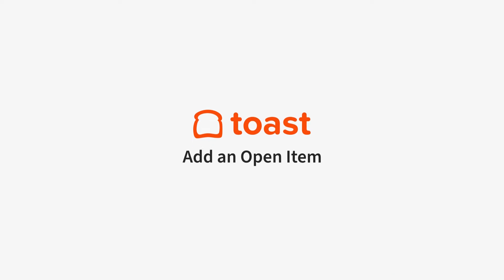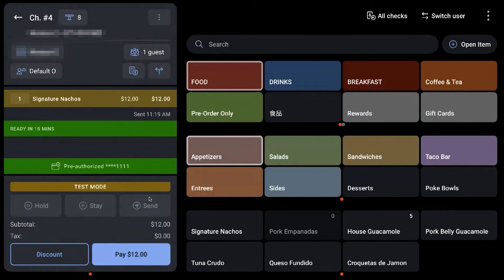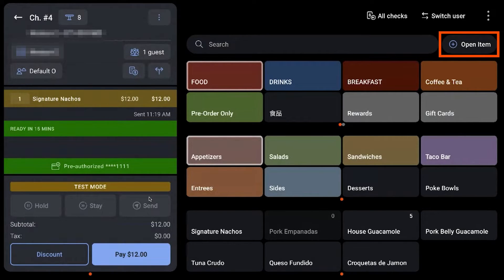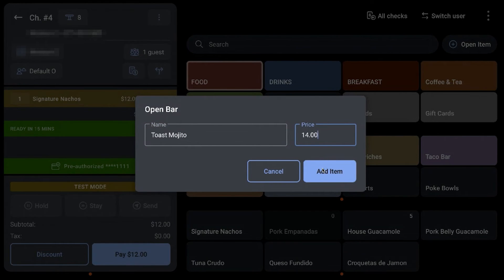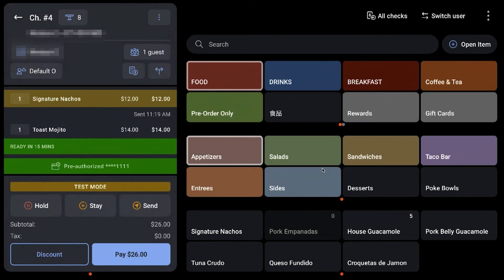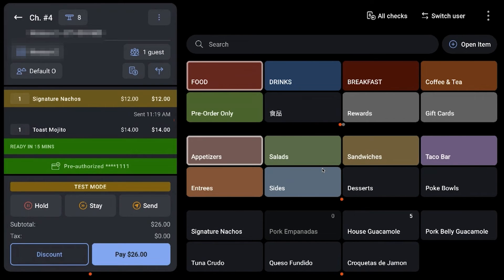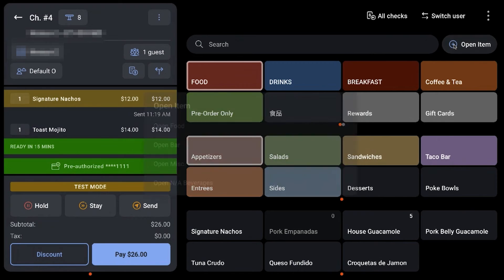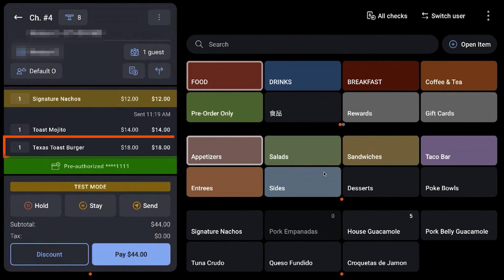How to Add an Open Item on your Toast POS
Learn how to take an order for an Open Item for an item that may not be normally on the menu.